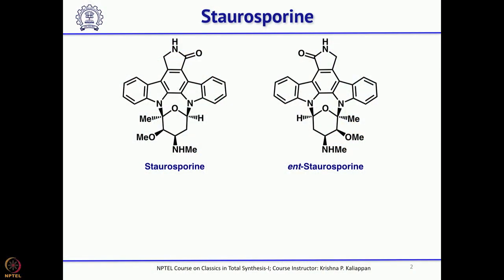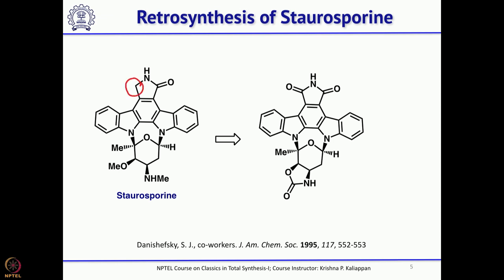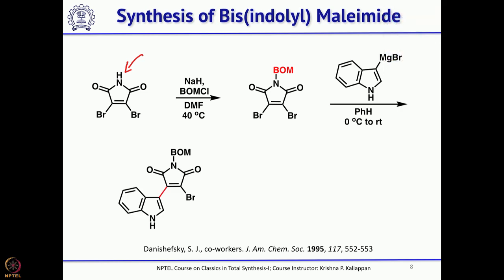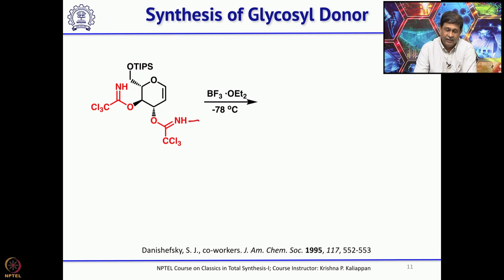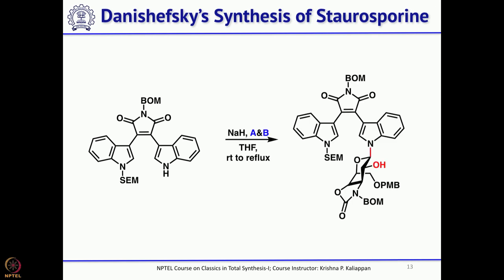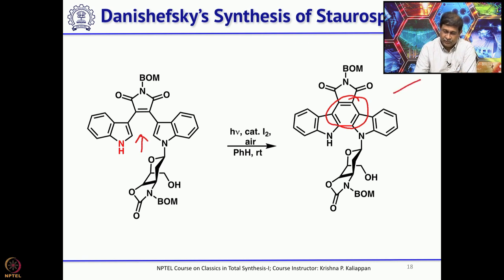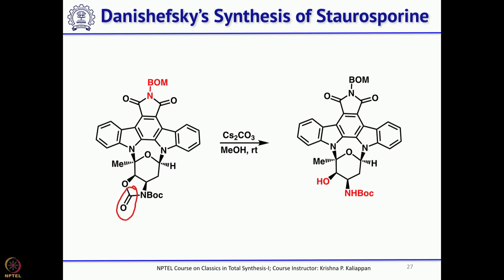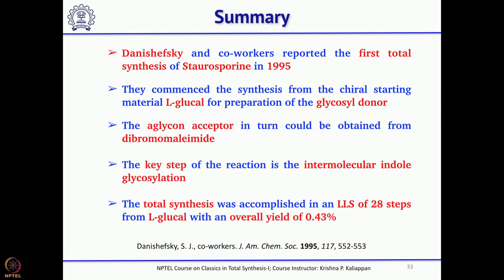Lecture 41: Total synthesis of Staurosporine(Danishefsky& Wood)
Week 9: Lecture 41: Total synthesis of Staurosporine(Danishefsky& Wood)